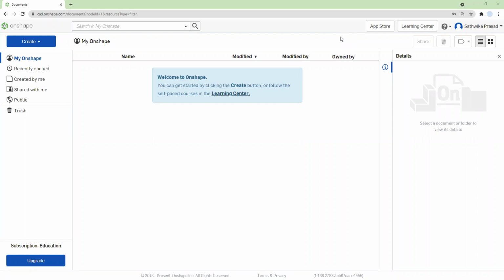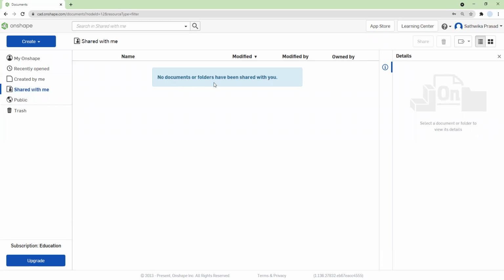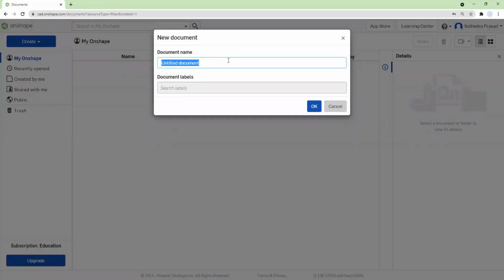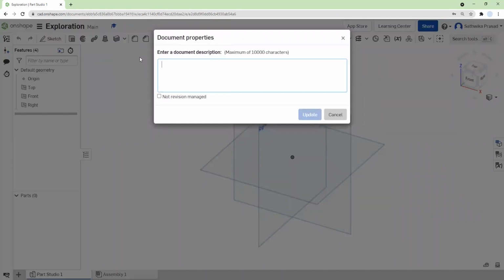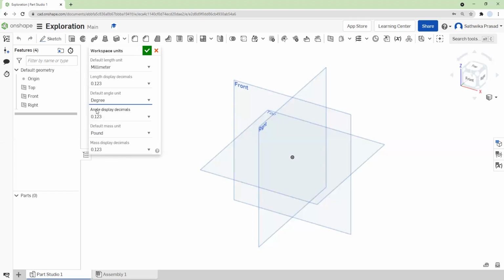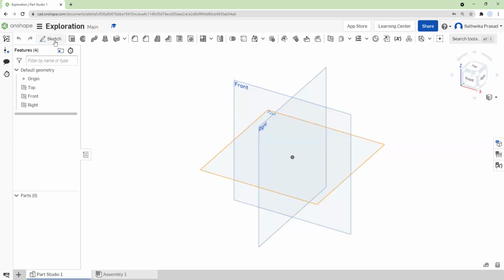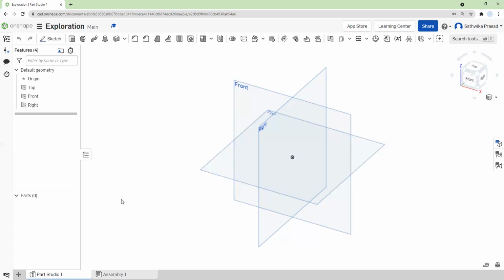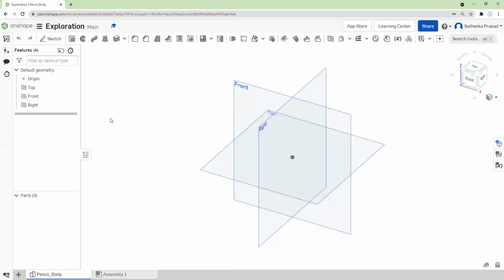Part 1: Navigating Onshape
In this video, you will learn the basics of navigating Onshape.